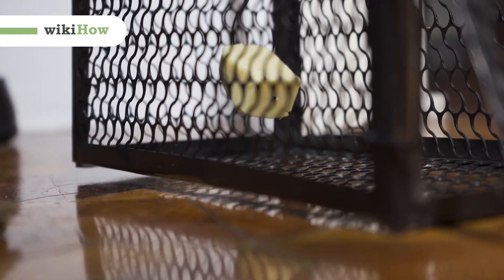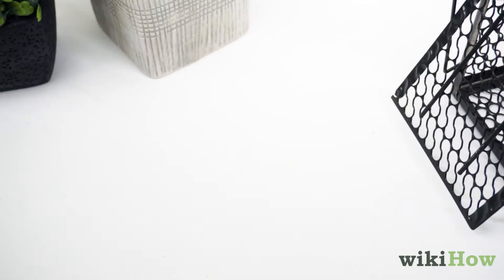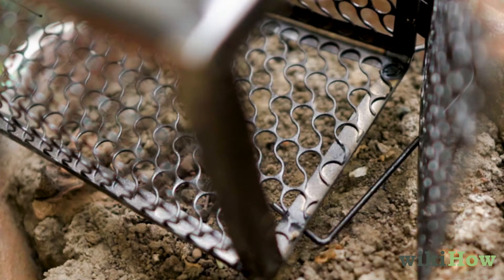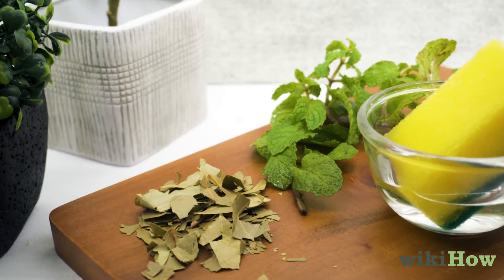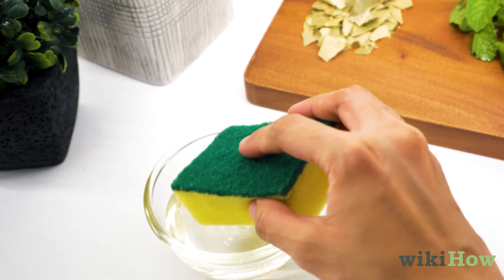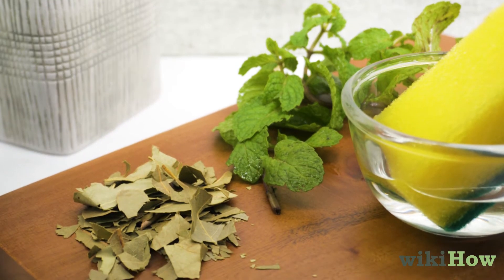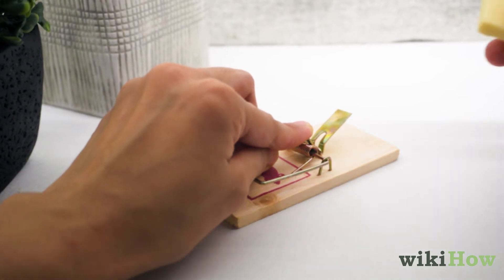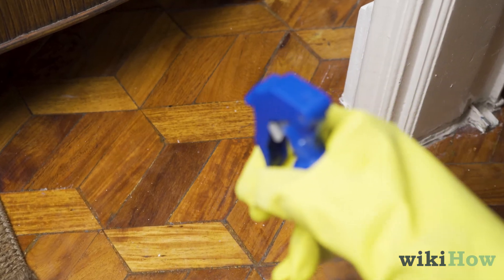How to Get Rid of Mice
Learn How to Get Rid of Mice with this guide from wikiHow